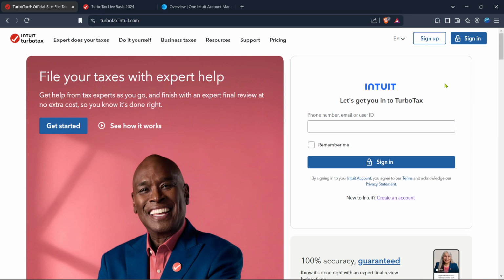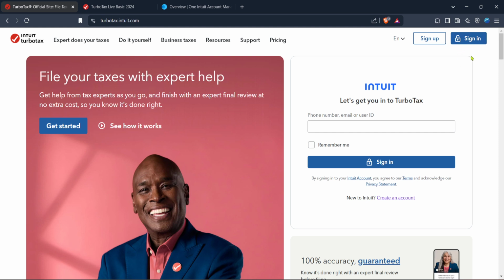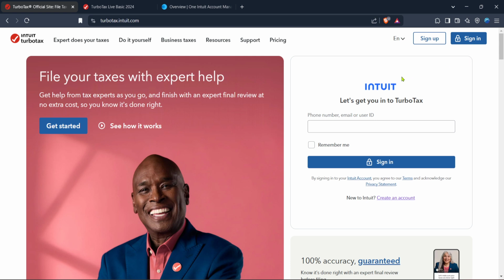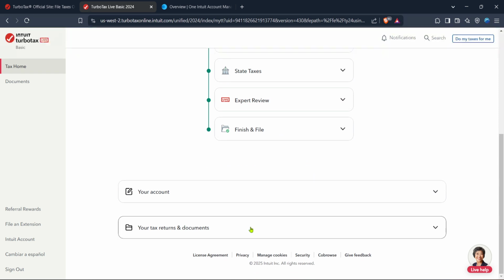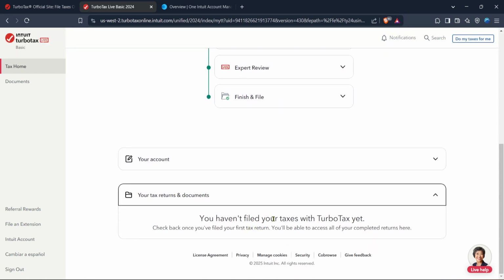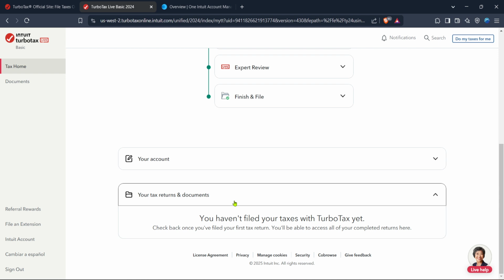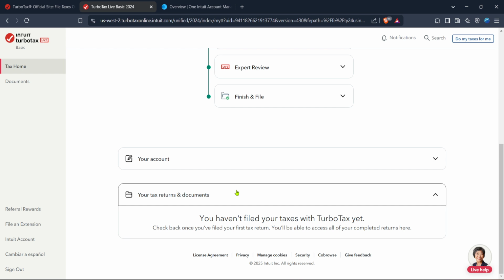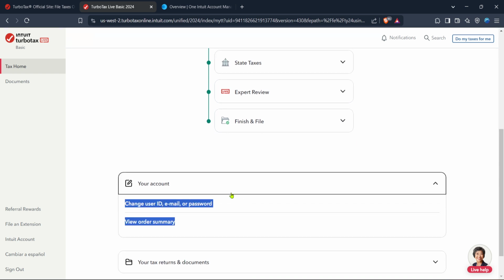How to Find Previous Online Returns in Turbotax Canada (Full 2025 Guide)